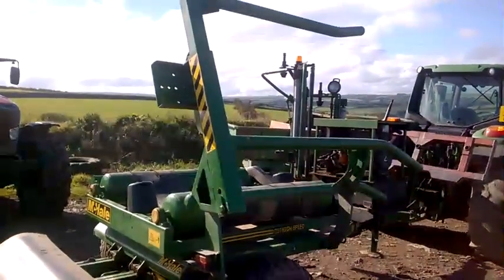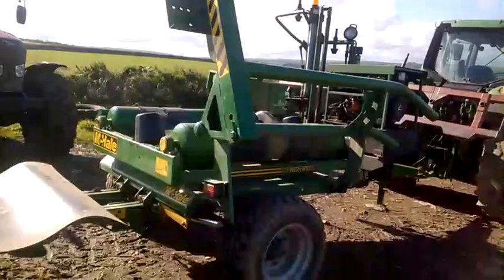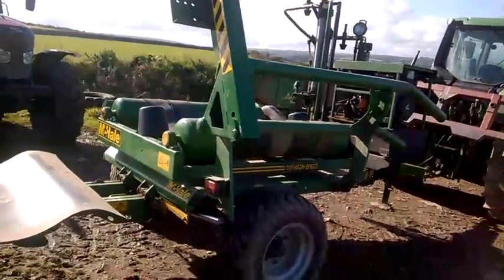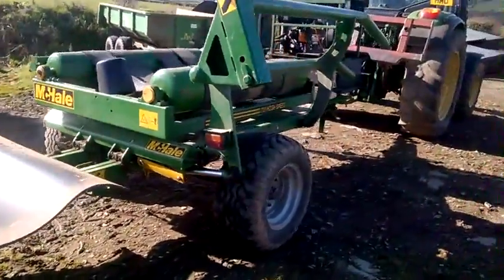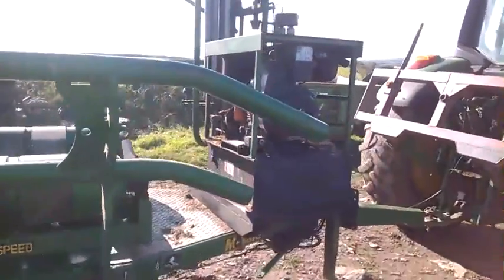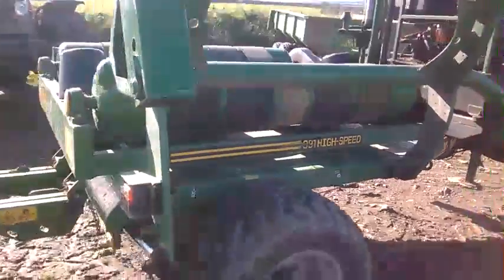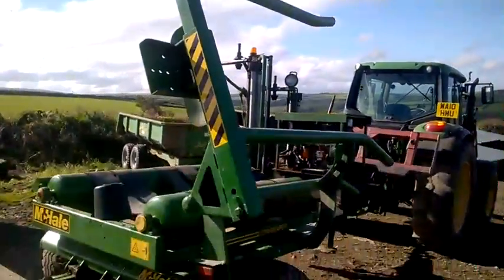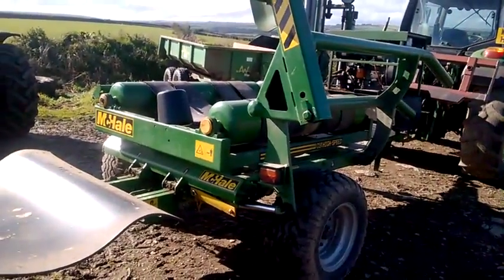Kivells - Lynton Farm Sale 28.10.17